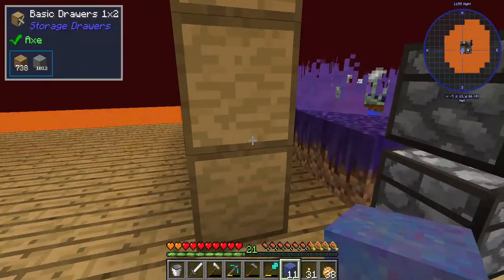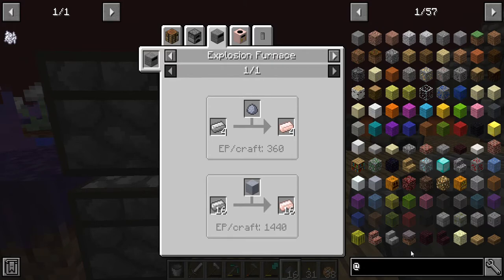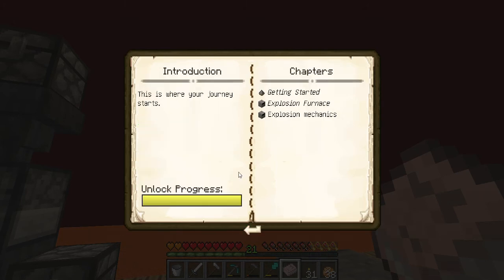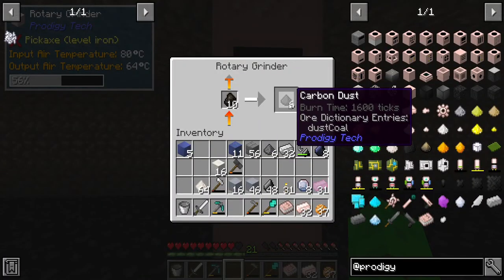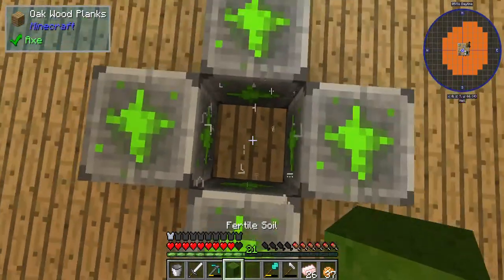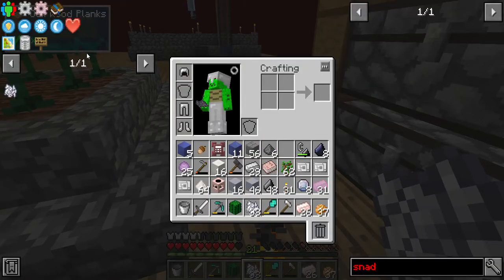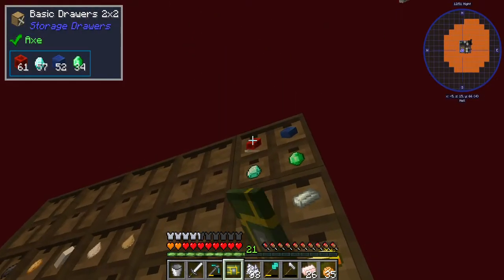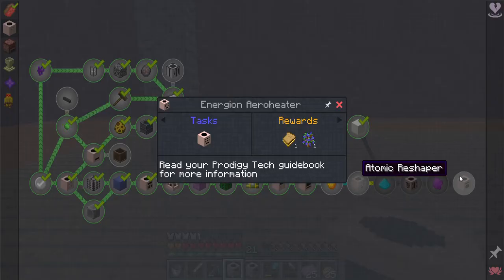Volcano Block Ep. 9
More progression to get regular quartz